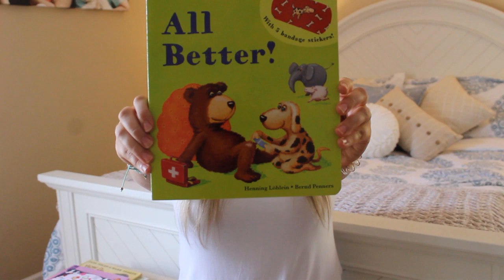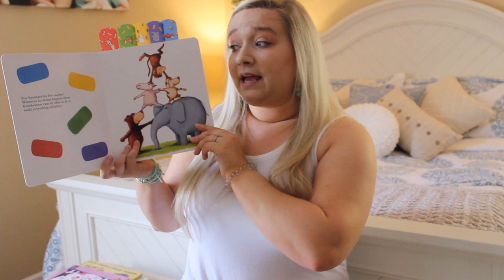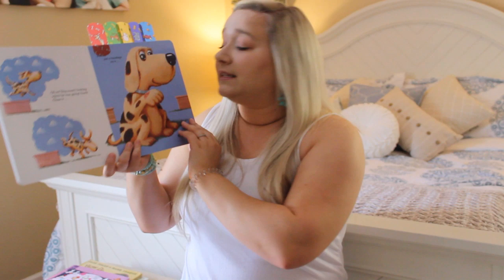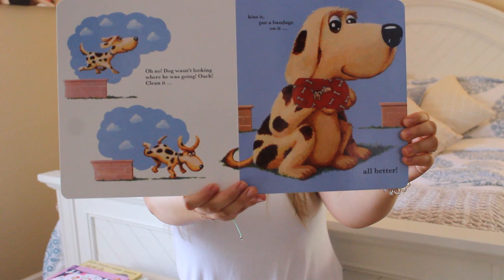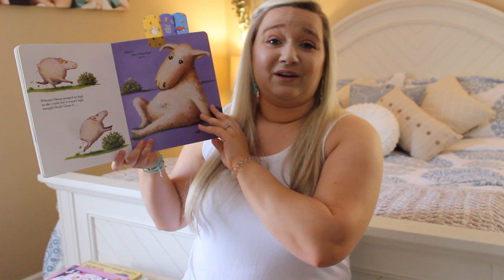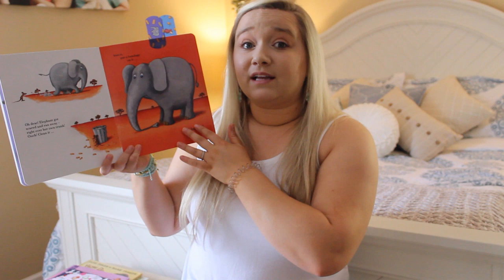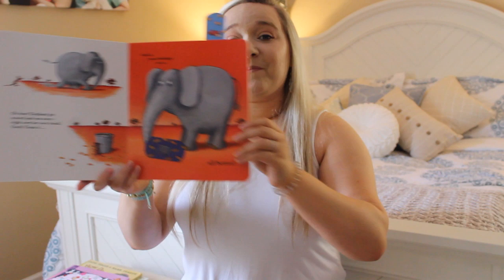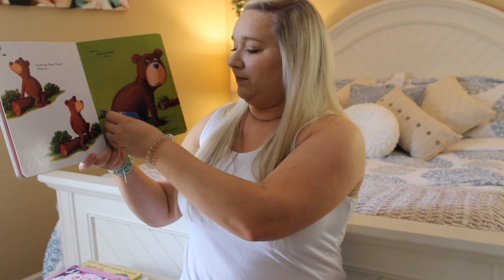All Better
All Better by Henning Löhlein